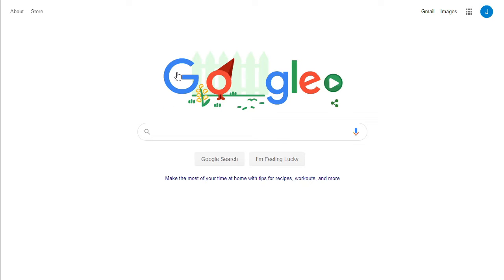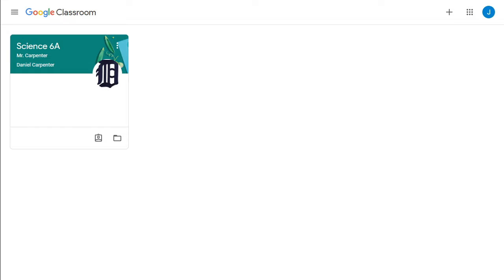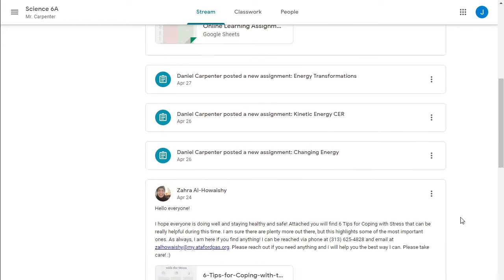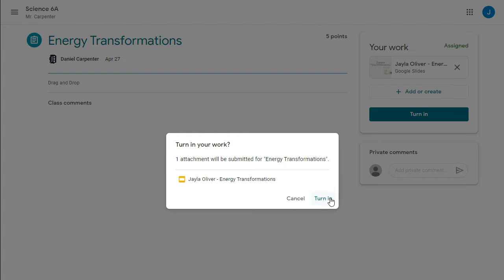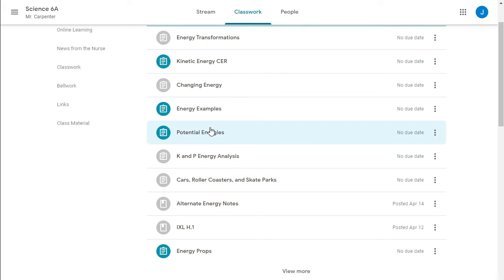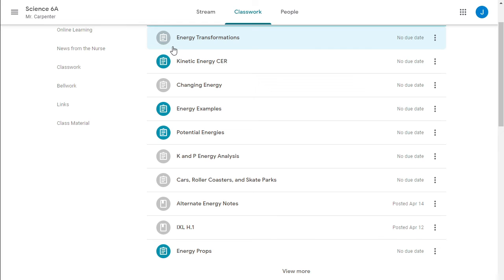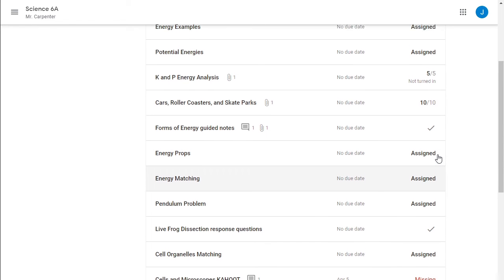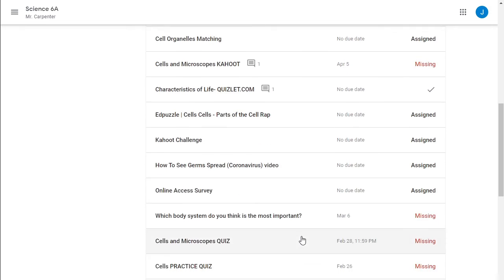A Parent's Guide to Navigating Google Classroom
A quick tutorial on navigating Google Classroom (2020) showing how to check assignments, see if work has been completed, and quickly view grades.

Make sure you log in with the student's school gmail account.  Unfortunately, Google does not have a feature which lets parents log in from their own account and monitor progress.